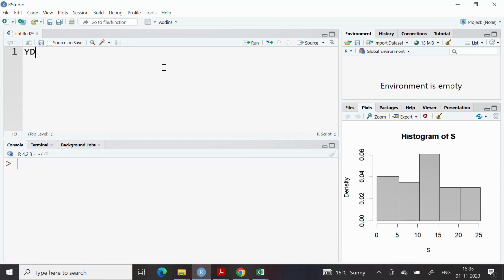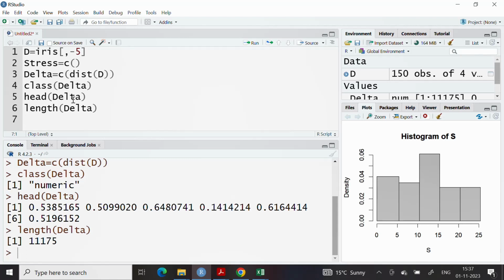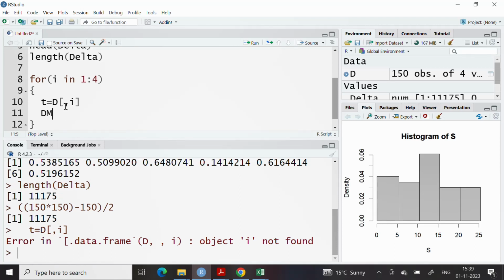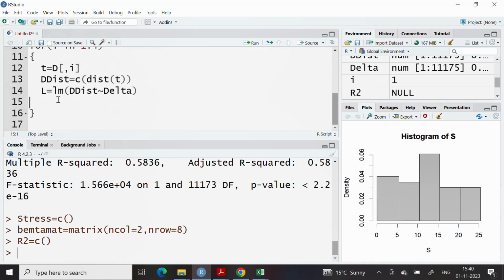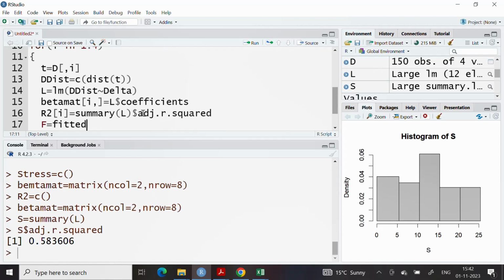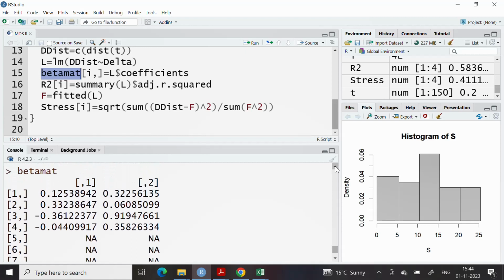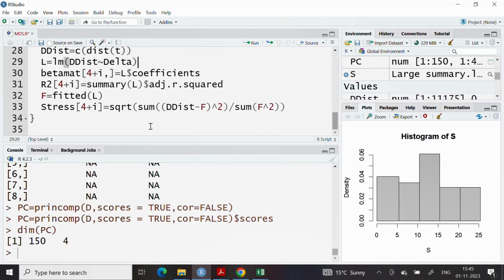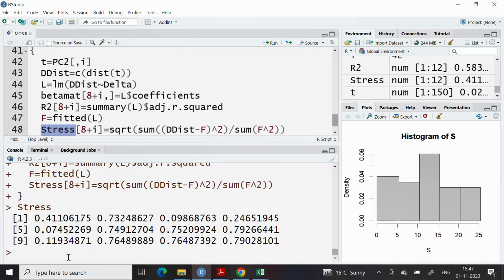STO13 - Toy example to demonstrate the Multidimensional Scaling Algorithm